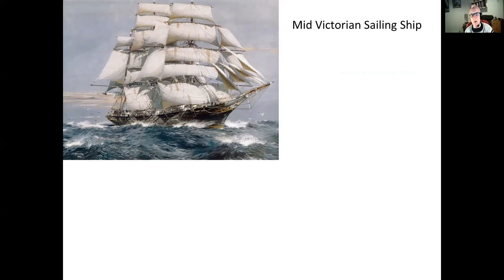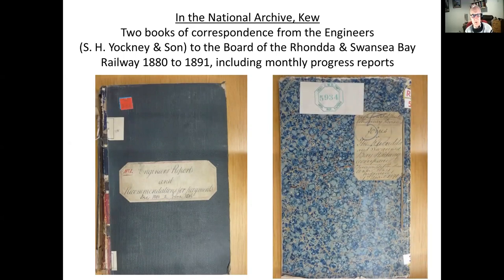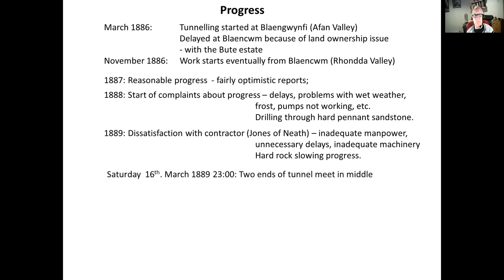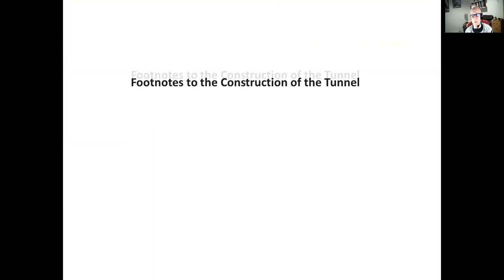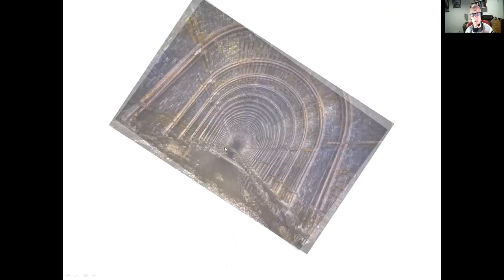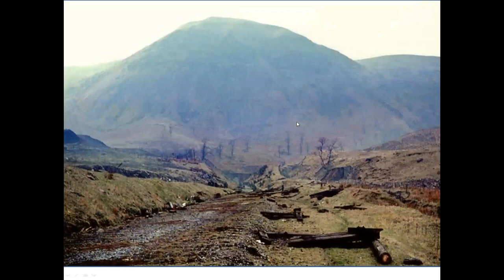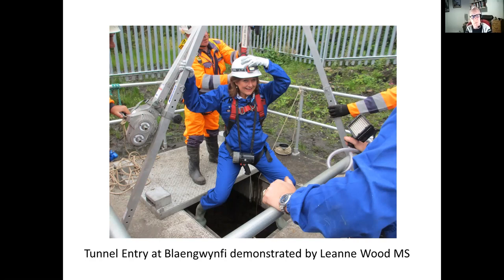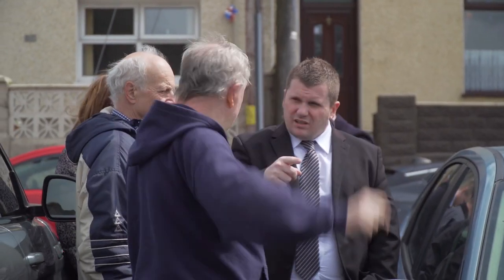Rhondda Tunnel Talk with Tony Moon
Gwrandewch i Tony Moon, wrth iddo trafod hanes a dyfodol Twnel y Rhondda.
Listen to Tony Moon, as he discusses the history and future of the Rhondda Tunnel.